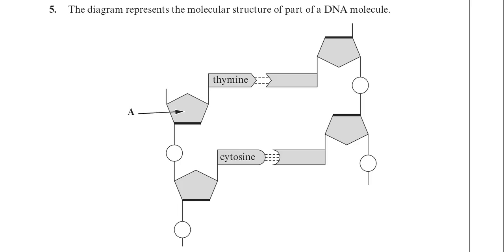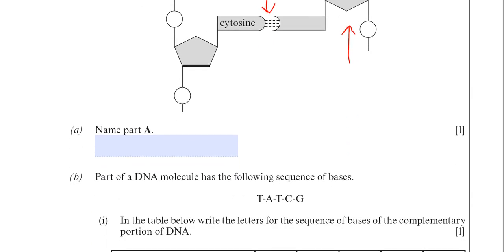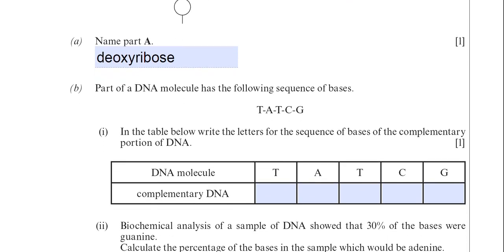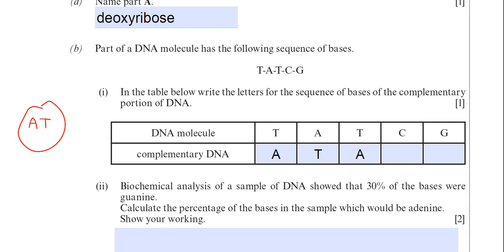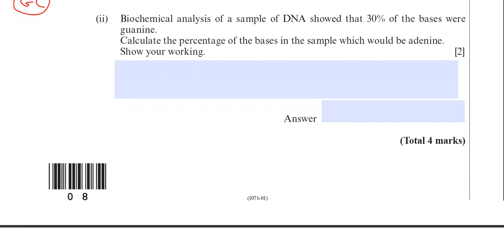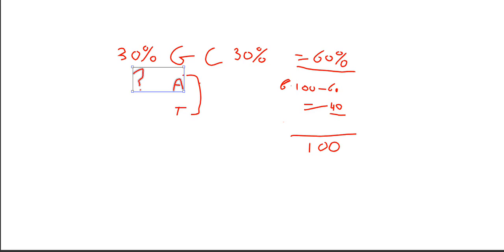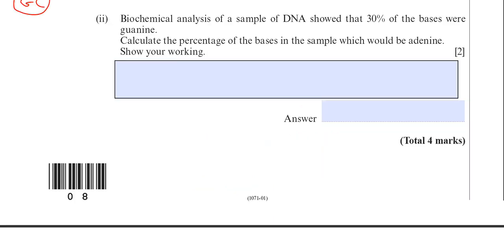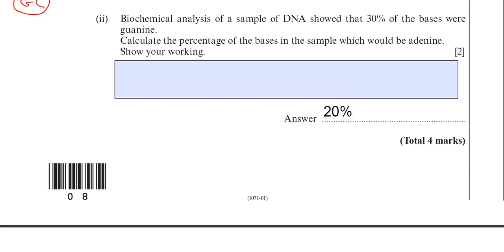How to answer A-Level biology questions on structure of DNA for WJEC and EDUQAS exam boards.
In this video I explain how to answer A-Level biology questions on DNA.

To see my other videos on answering DNA and RNA questions see my playlist:  DNA and RNA past paper questions for WJEC and EDUQAS